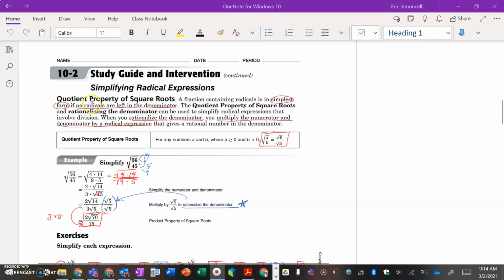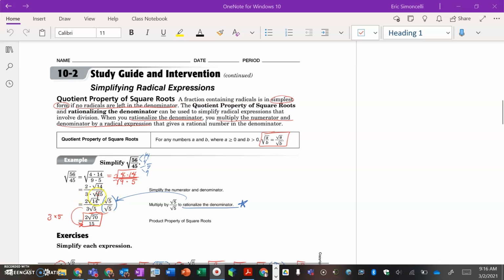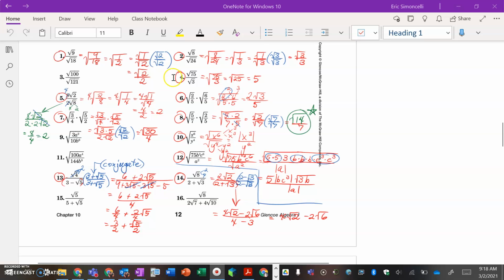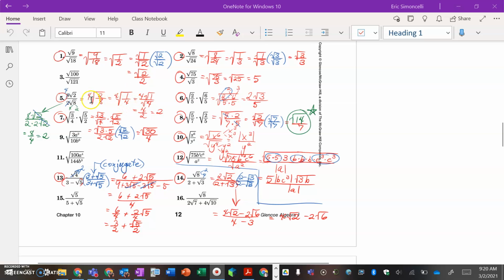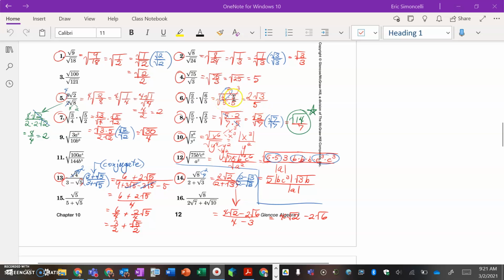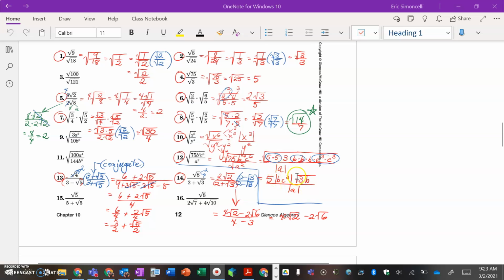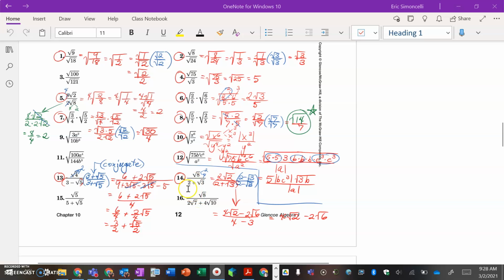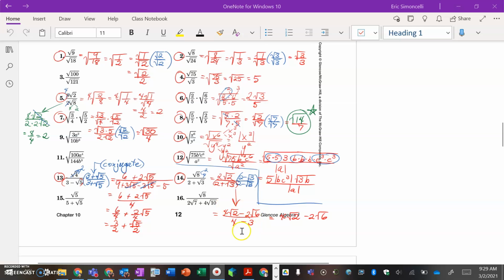10-2 Part 2